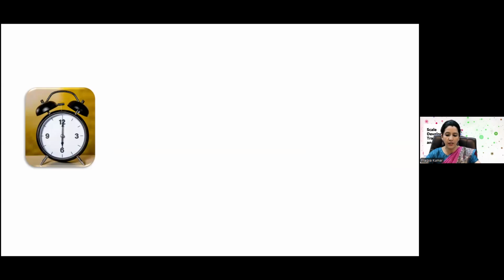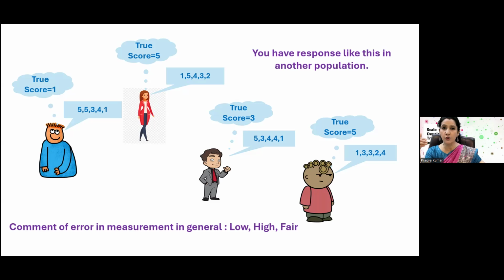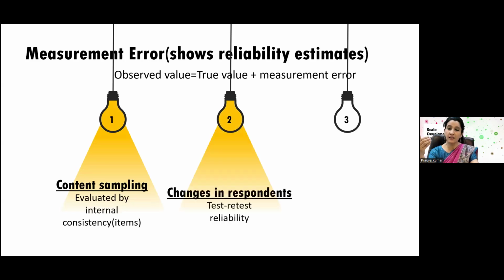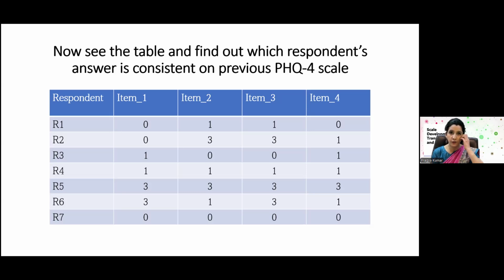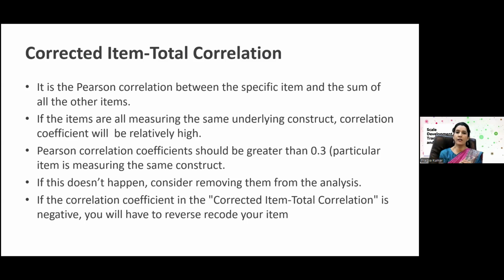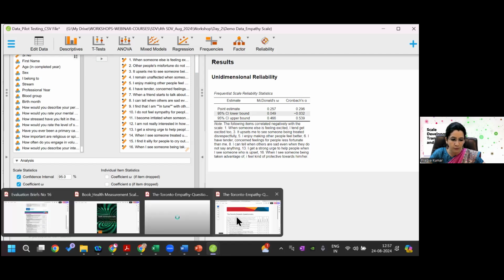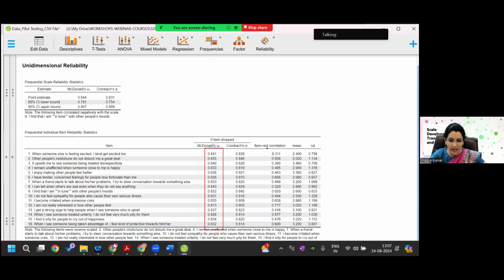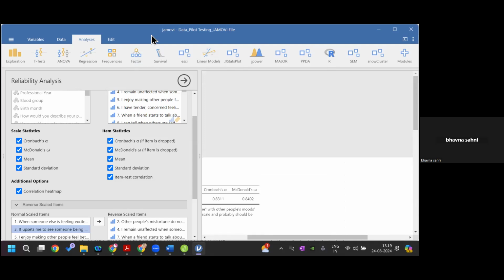4th Workshop : Reliability